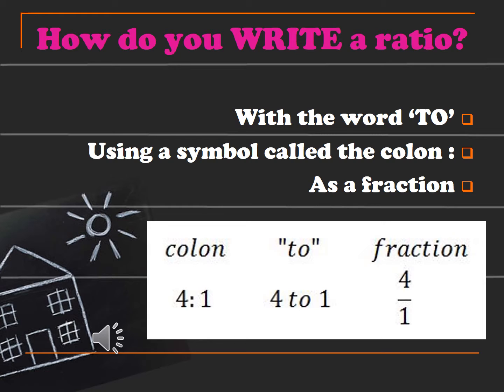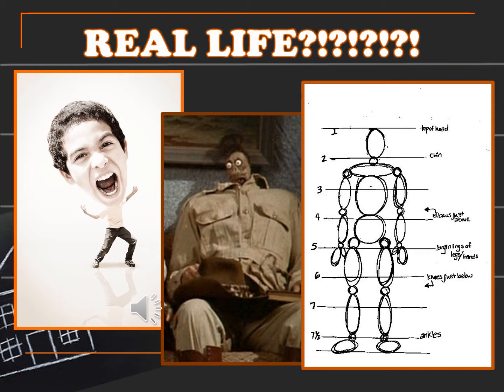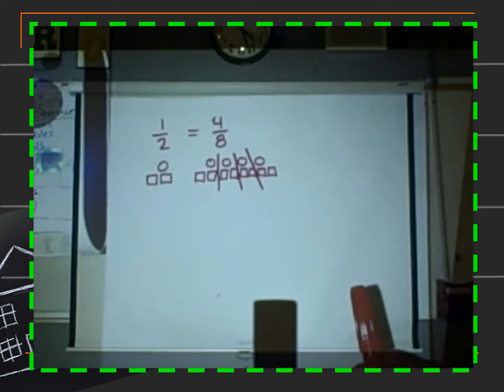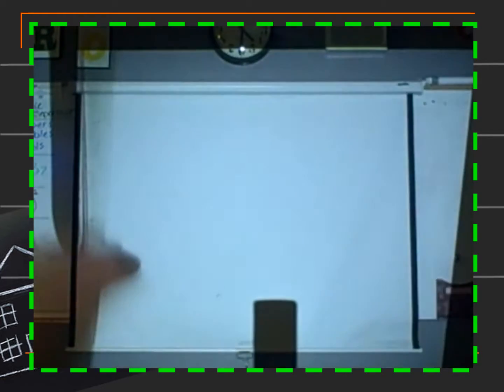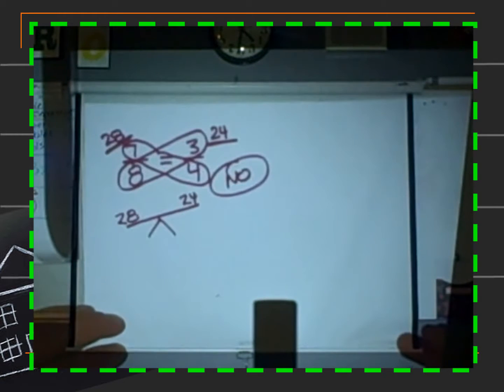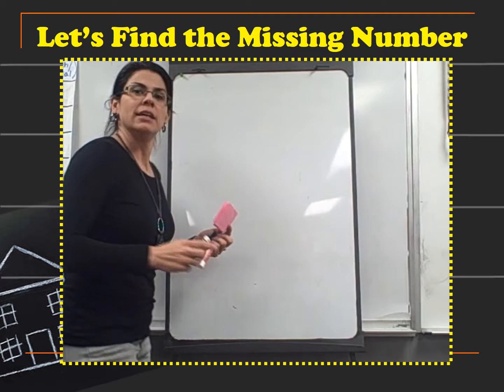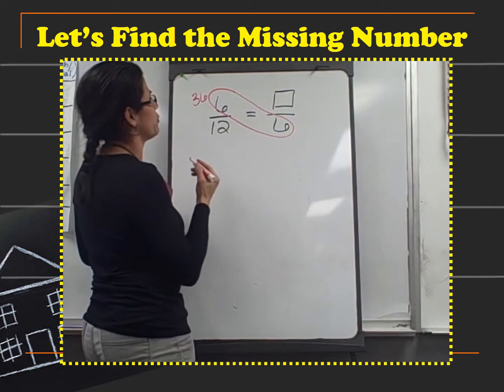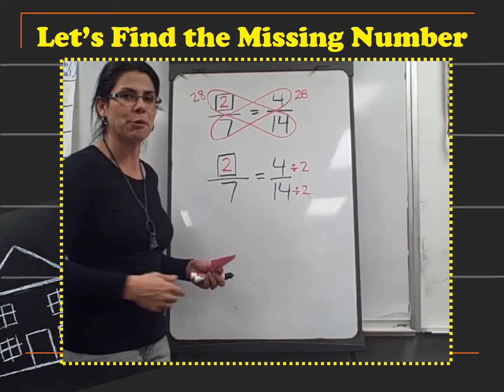DMS Math lesson Proportions fixed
How to write ratios three ways, proportions fixed